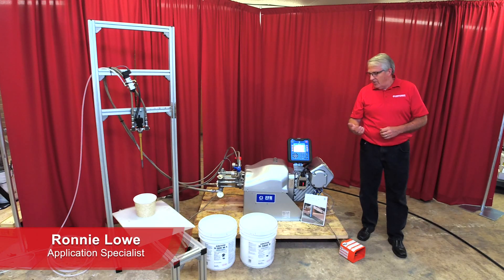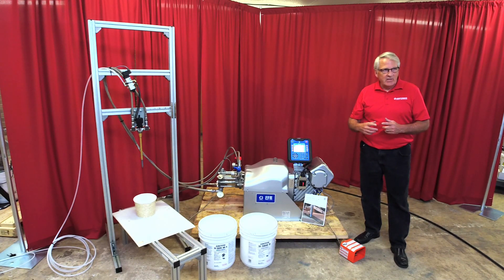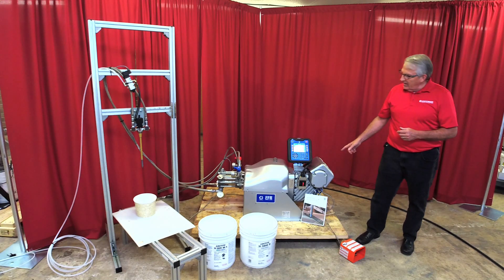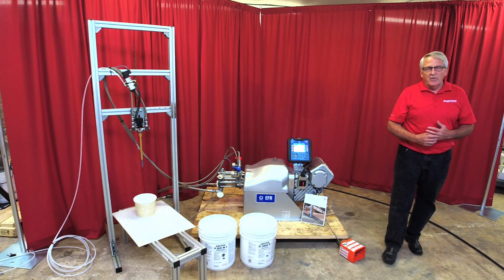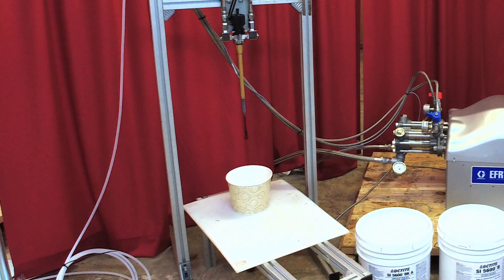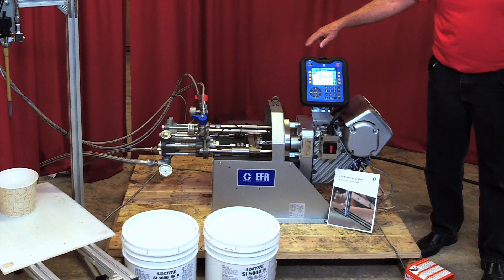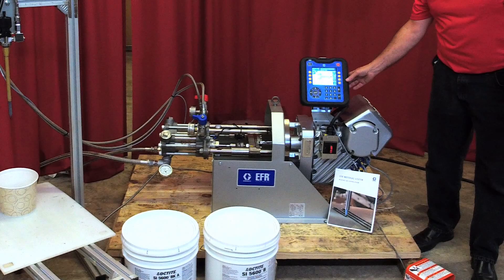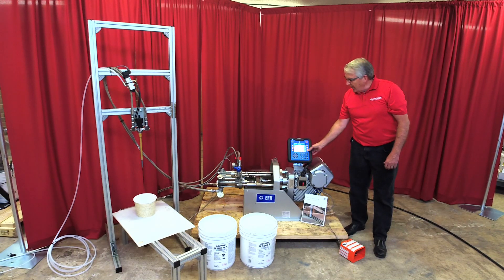Graco Electric Fixed Ratio (EFR) Metering System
The Graco Electric Fixed Ratio (EFR) is an electrically driven proportioner for two component sealant and adhesives. The EFR provides advanced material control in applications requiring consistent shots and beads. Air Power Application Specialist Ronnie Lowe talks about the features of the EFR Metering System and the many ways it can improve your manufacturing process.